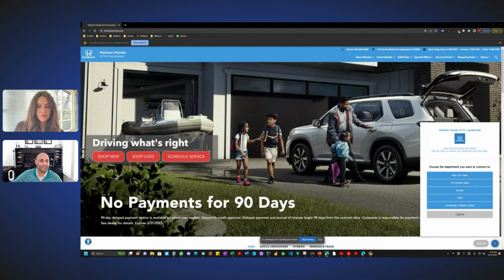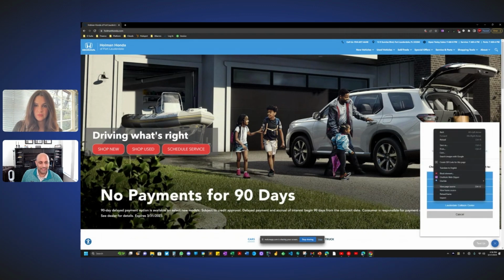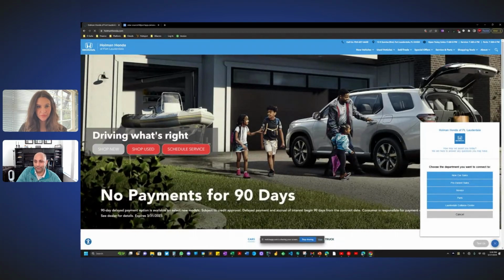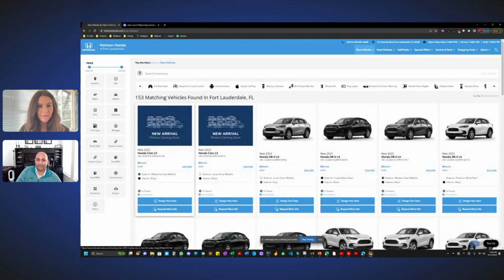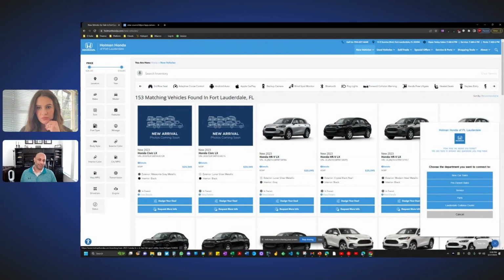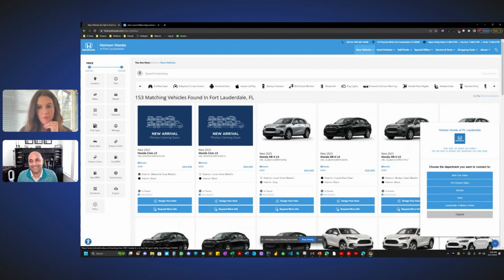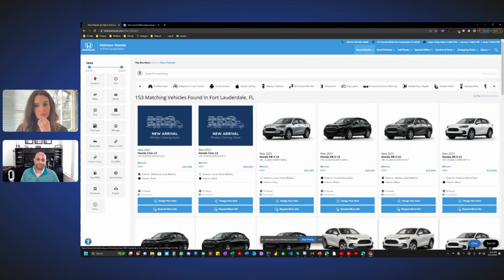Under The Hood CX Edition - What is an iFrame?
👉🏻 Integrating a vendor's iFrame onto your website can provide significant benefits, including access to additional features and functionalities that may not have been available otherwise.

ℹ One of the major benefits of using them is code reusability, allowing you to load the same code into an inline frame and use it across multiple pages, saving time when building and maintaining a website, and providing design flexibility, to create responsive designs.

⚠️ Some of the potential drawbacks of using iframes are:
Security risks, due to potential malicious code in external content
Performance issues, if the content within is large or slow to load
SEO challenges as search engines may have difficulty indexing content within the iframe.

Learn more about these HTML elements, on a new episode of Under The Hood CX Edition

About Orbee

Orbee is a marketing automation and analytics platform for the automotive industry. Our platform tracks the effectiveness of digital marketing campaigns from all vendors, builds accurate and actionable first-party profiles of your online shoppers, and personalizes your customer's online car buying experience.